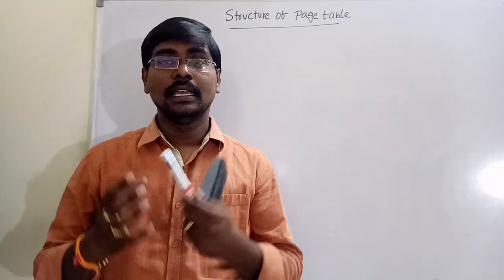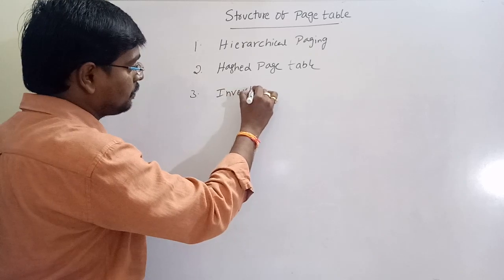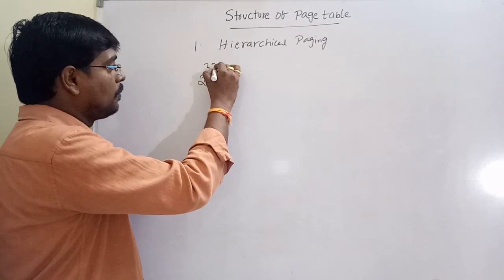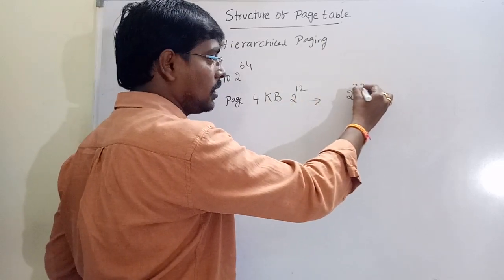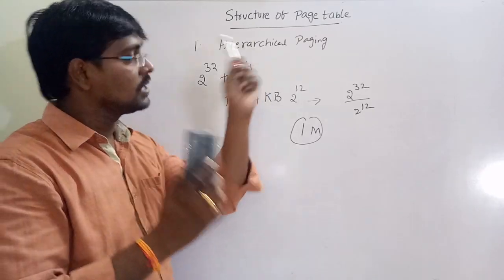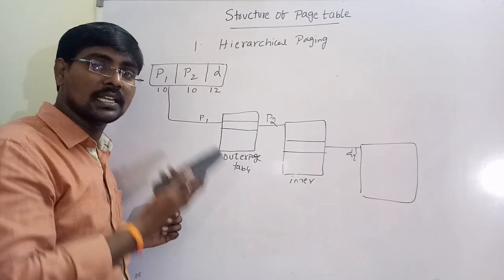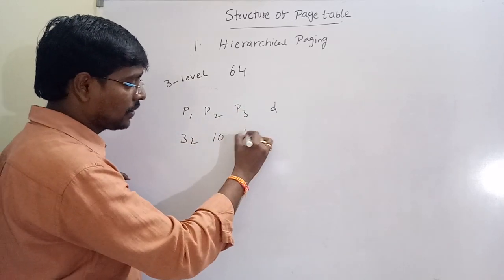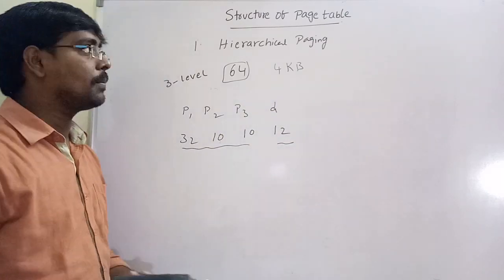Structure of Page Tables in Operating Systems | Memory Management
In this video, we clearly explain the three major types of page table structures used in modern operating systems for efficient memory management:

1️⃣ Hierarchical (Multi-level) Paging
2️⃣ Hashed Page Table
3️⃣ Inverted Page Table

You’ll understand how each structure stores page mappings, how physical addresses are generated, and why advanced page table designs are needed for large virtual address spaces (32-bit & 64-bit systems).
We also include simple diagrams and examples to make the concepts easy to understand.

🔍 Topics Covered:

Why page tables are needed

Linear vs Hierarchical paging

Multi-level page table structure

Hashed page table working

Inverted page table & frame table

Address translation examples

Advantages & disadvantages of each

Comparison of paging structures

🎯 Perfect For:

B.Tech / B.E / M.Tech students

GATE / UGC-NET / PSU aspirants

CS & IT interview prep

Anyone learning memory management in OS